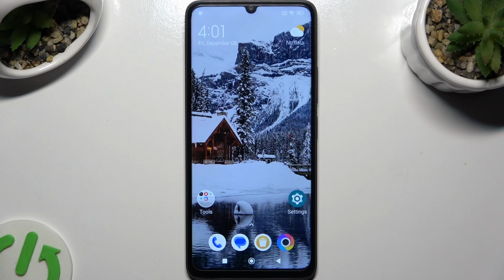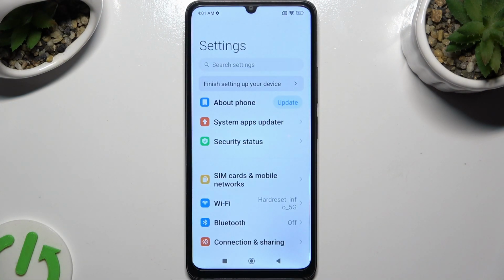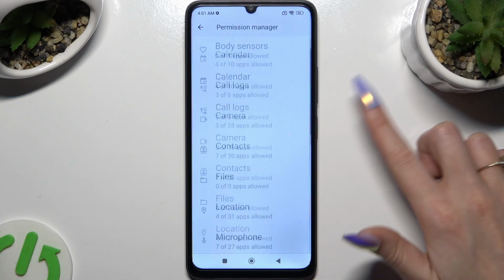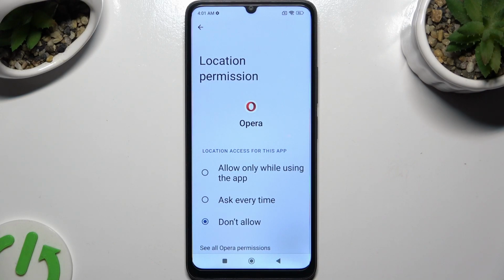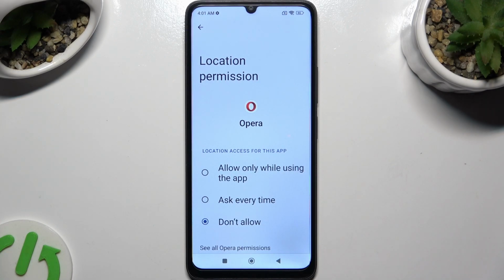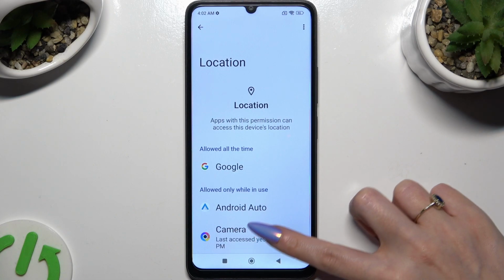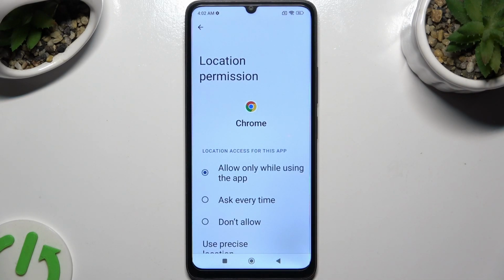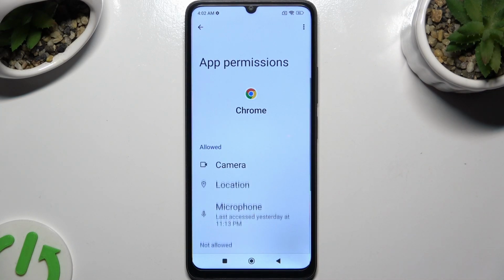How to Modify App Permissions on Your POCO C55 for Better Security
Embark on a journey to master your POCO C55's app permissions with our detailed guide! This video is a goldmine for POCO C55 users seeking to take control of their app permissions, enhancing both their device’s security and personal privacy. We delve into the intricacies of app permissions on the POCO C55, highlighting the importance of customizing access for different applications. Whether you're looking to safeguard your data or optimize your device's performance, this guide covers all the essentials. Discover the power of permission management on your POCO C55 and gain the confidence to fine-tune your apps' access to your data. This video is not just an instructional guide but a pathway to becoming a more informed and conscious smartphone user.

Relevant "How To" Questions:

How to access the app permissions settings on the POCO C55?
How to restrict certain permissions for an app on the POCO C55?
How to allow or deny location access for apps on the POCO C55?
How to review and manage camera and microphone permissions on your POCO C55?
How to reset app permissions to default on the POCO C55?